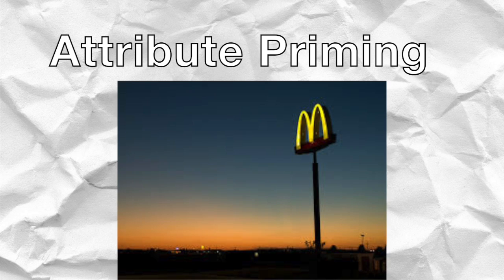TED TALK PSYCH